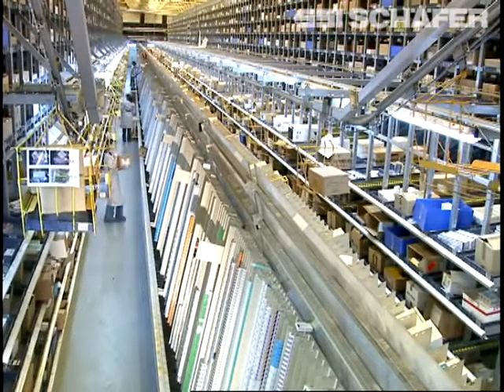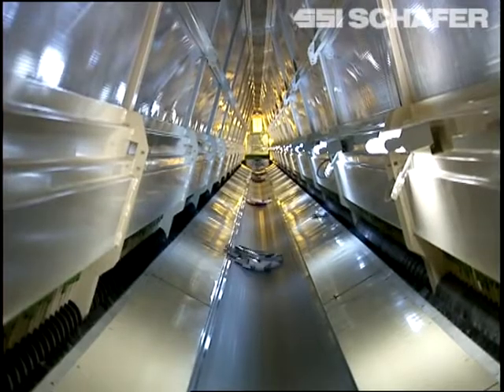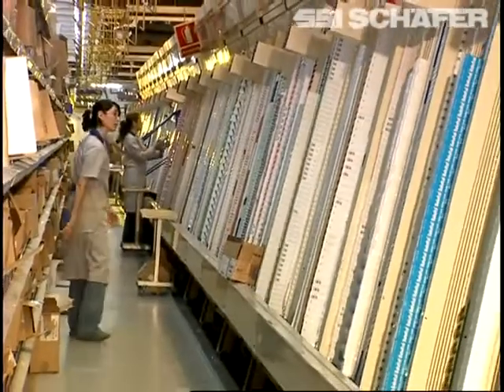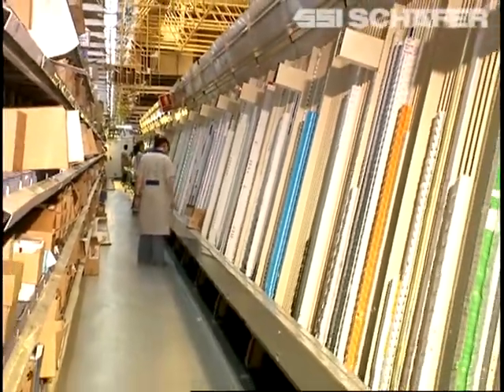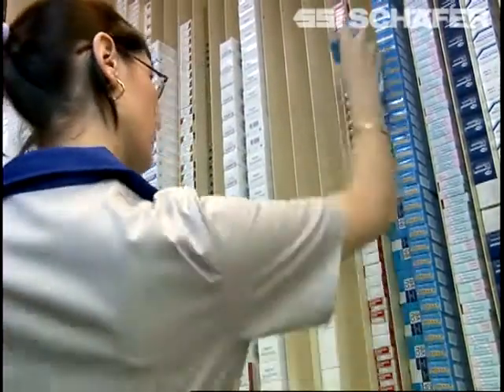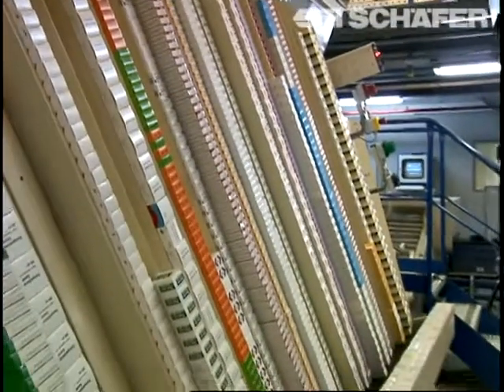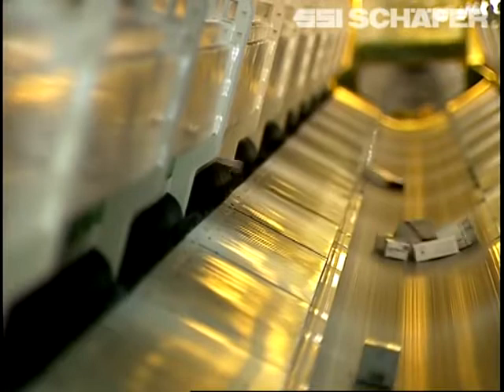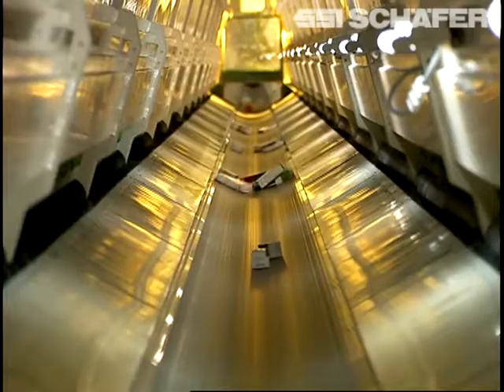VIDEO 5.18 A Frame storage and retrieval system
A fast and accurate method of product dispensing and order picking by SSI Schafer.
This video is referred to in the book - Warehouse Management (3rd Edition) by Gwynne Richards published in November 2017.